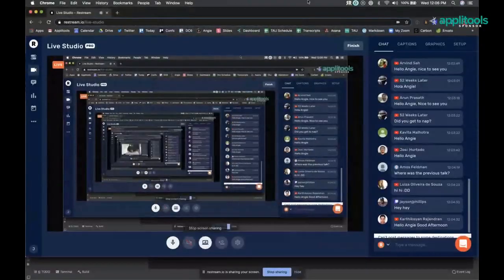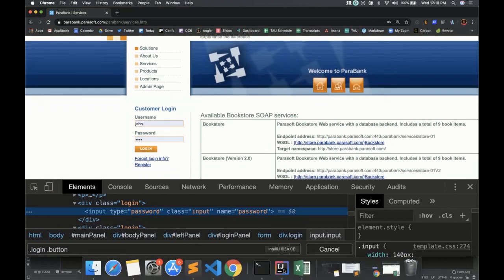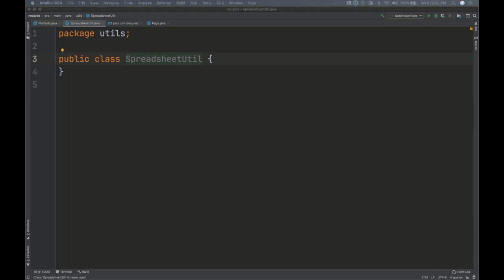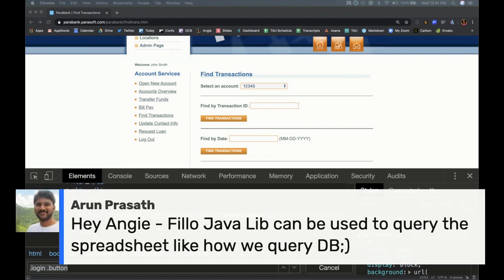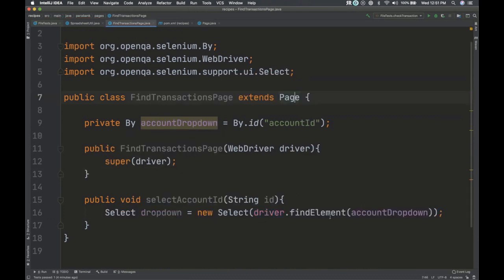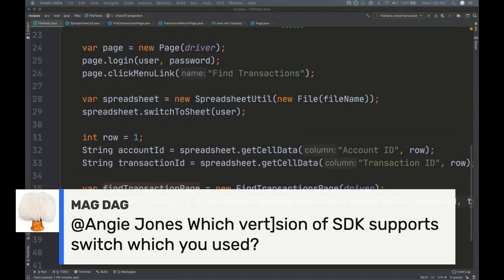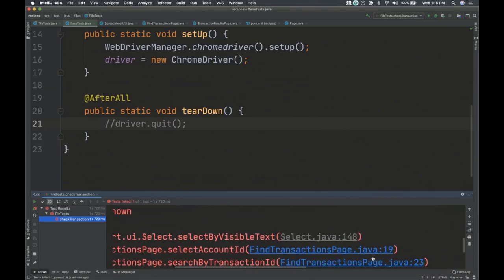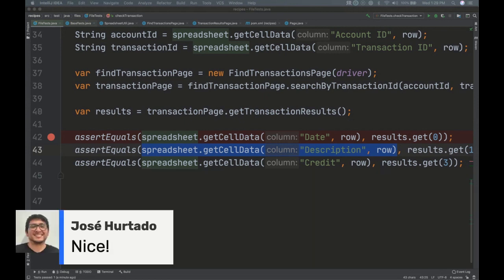Automation Recipe: Reading from Excel Spreadsheet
This week's coding exercise reads data from a spreadsheet and then uses Selenium to verify that data within an application.